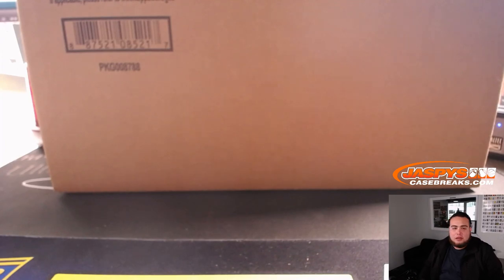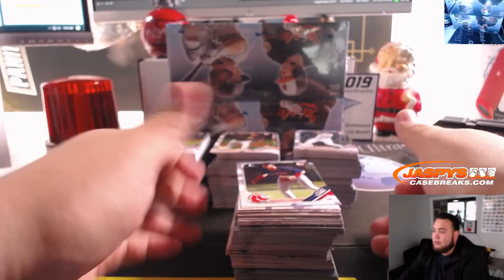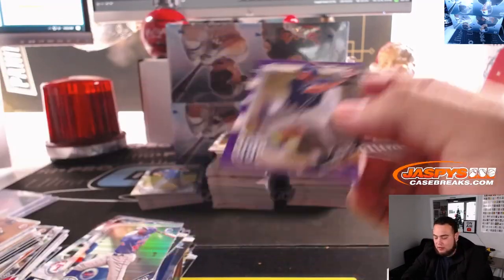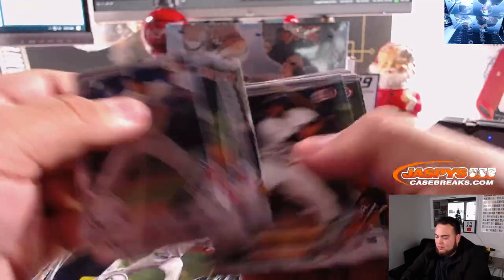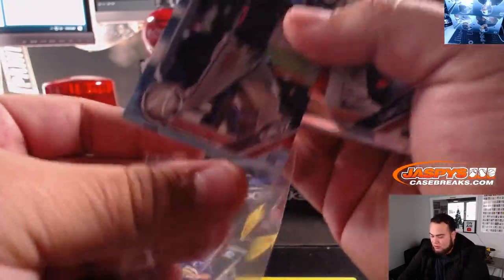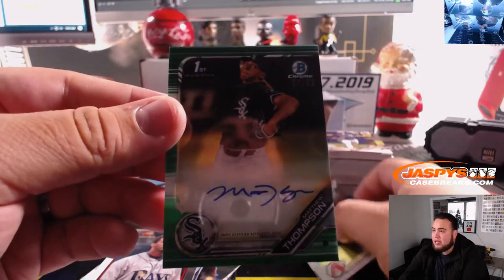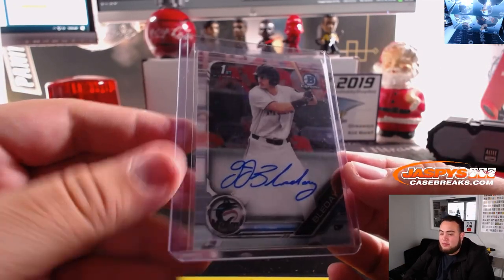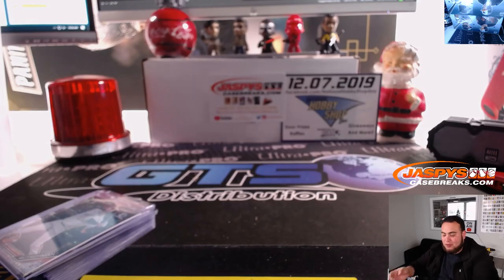W. 12/4 - 2019 BOWMAN DRAFT BASEBALL SUPER JUMBO 3-BOX 1/2 CASE BREAK #1 *RANDOM TEAMS*